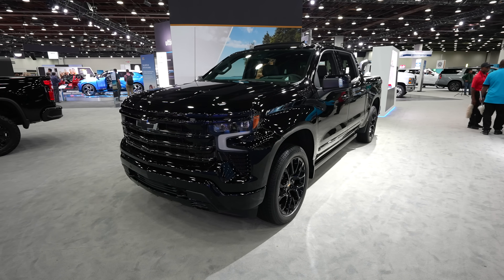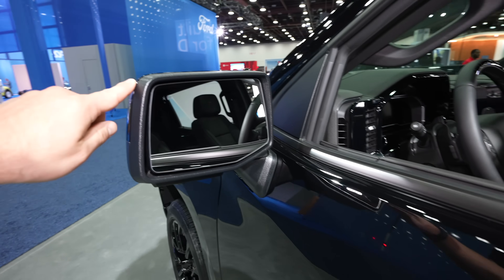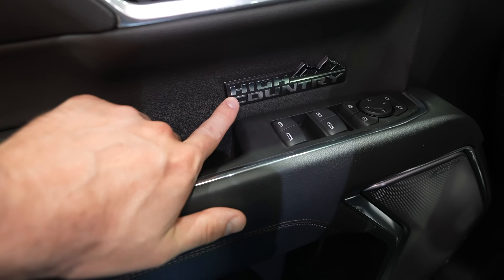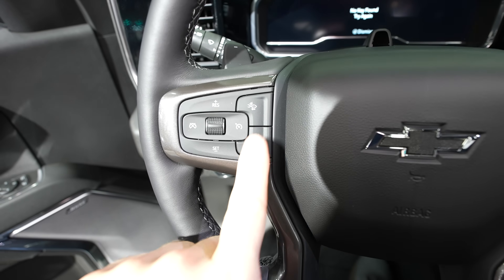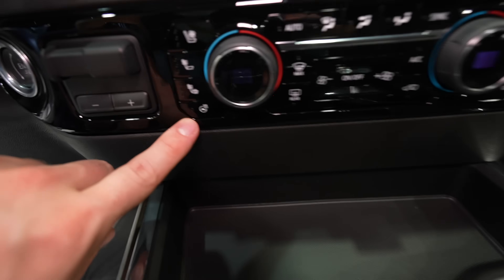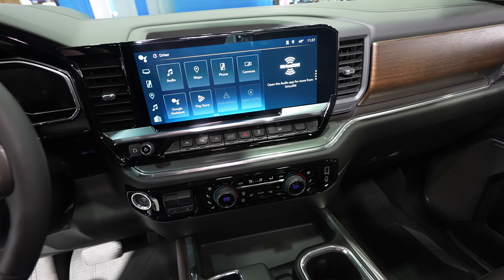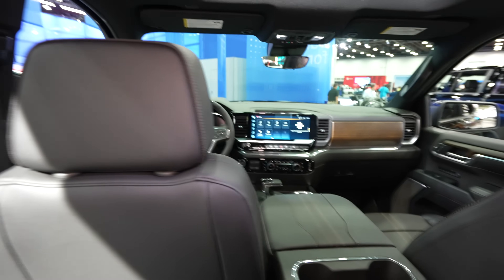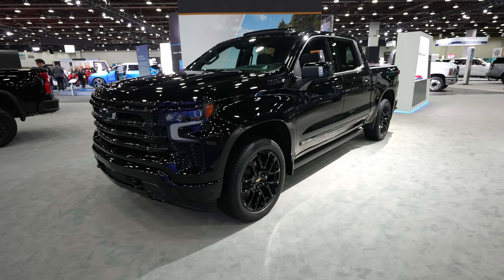2024 Chevy Silverado 1500 High Country Midnight Edition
Lets take a look at this 2024 Chevy Silverado 1500 High Country Midnight Edition